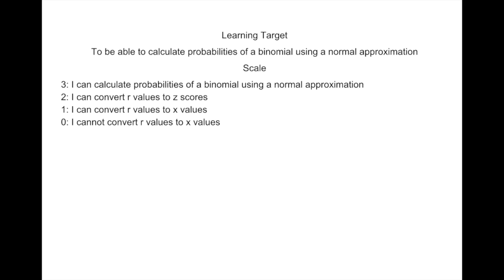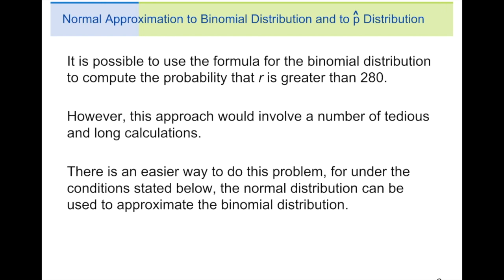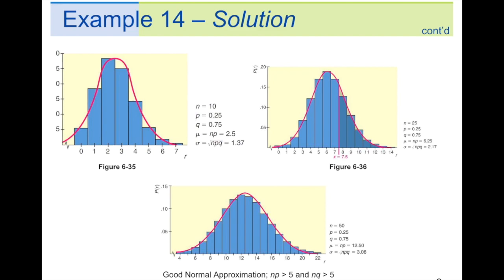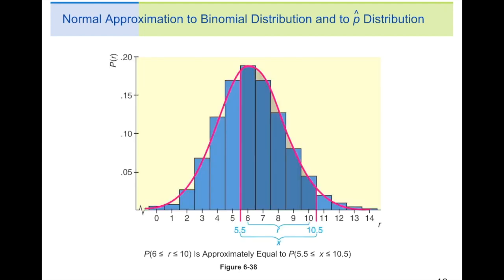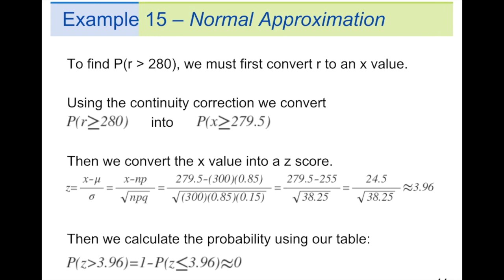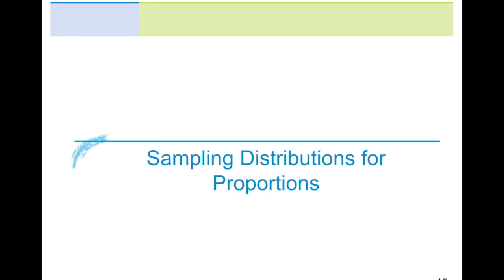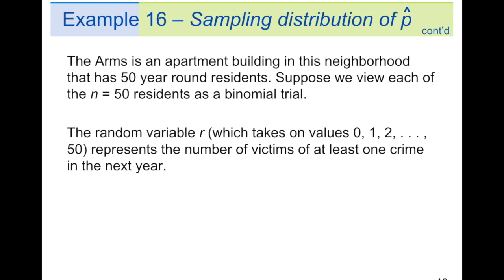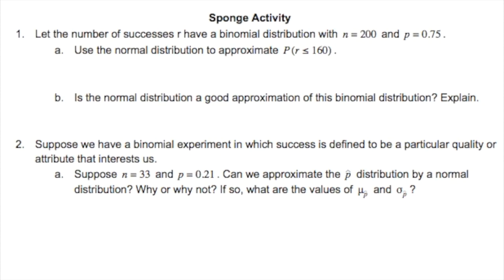Normal Approximation to Binomial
This video is about Normal Approximation to Binomial